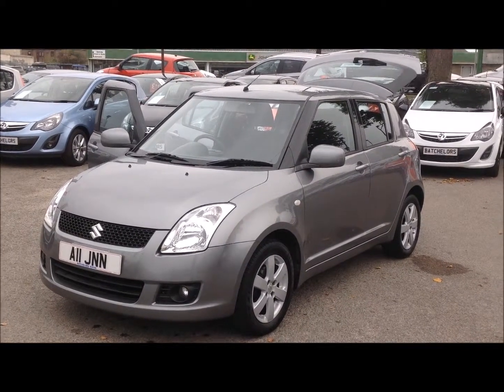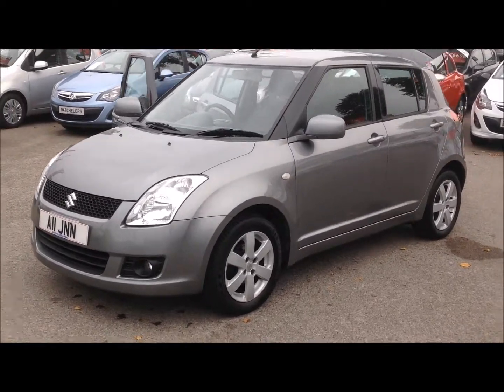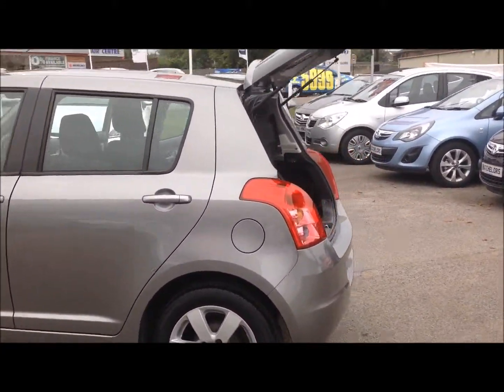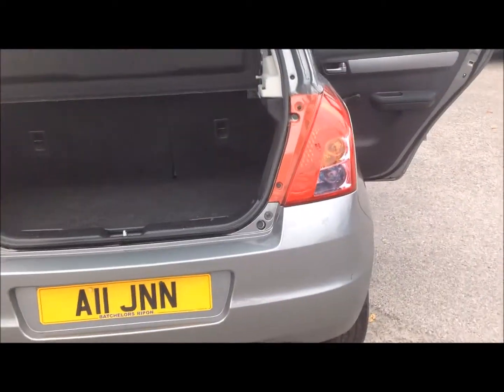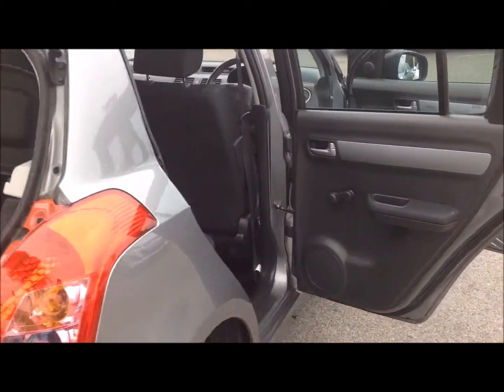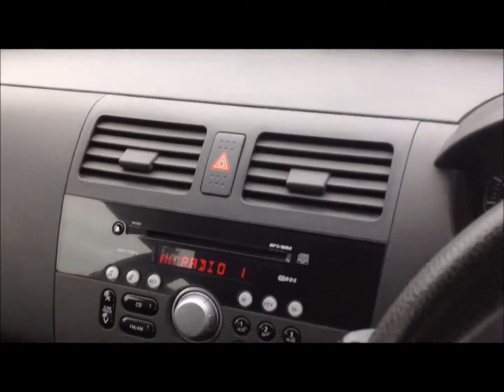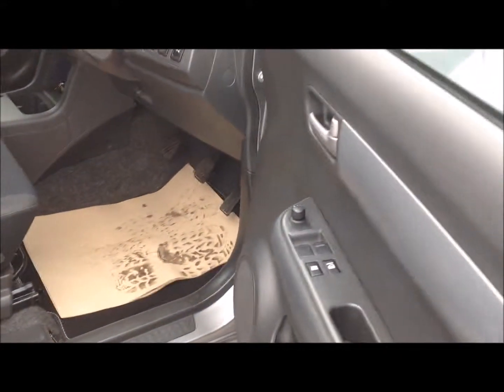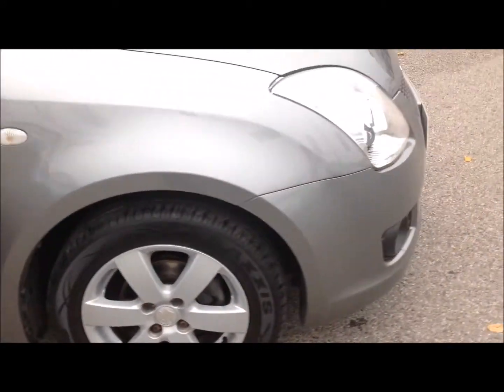2009 Suzuki Swift GLX 1.5l - Batchelors of Ripon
2009 Suzuki Swift GLX 1.5l - Top of the range model with private registration number included! Thank you for viewing this video from Batchelors of Ripon, Vauxhall and Suzuki franchised main dealer in Ripon North Yorkshire.